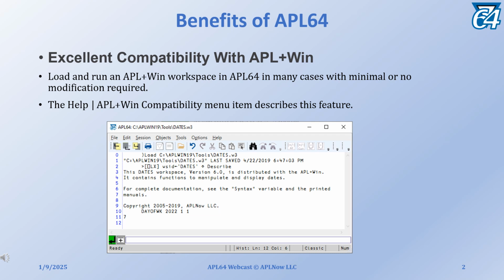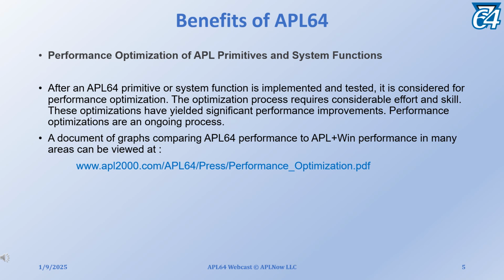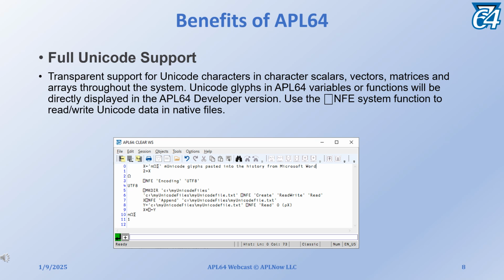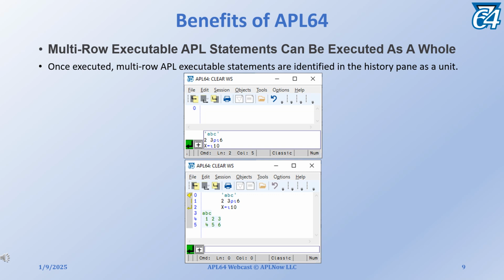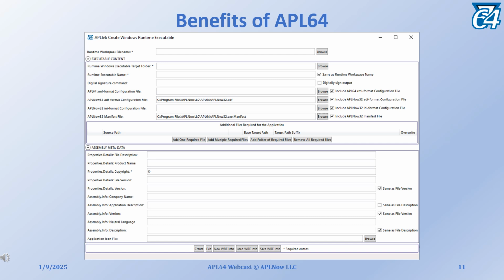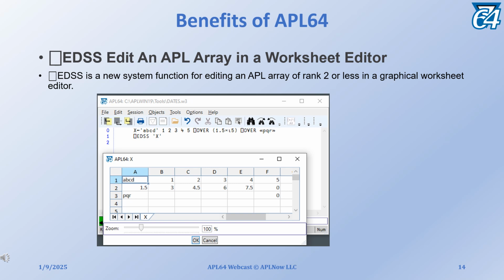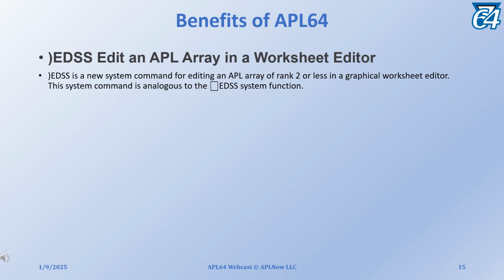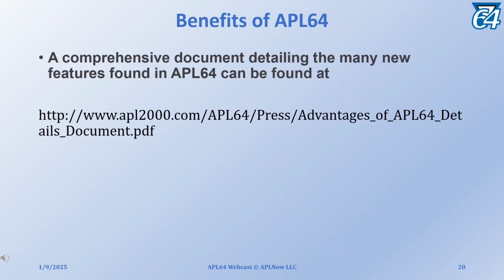Benefits of APL64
Explore the benefits of APL64. This video highlights many advantages of APL64 over APL+Win.